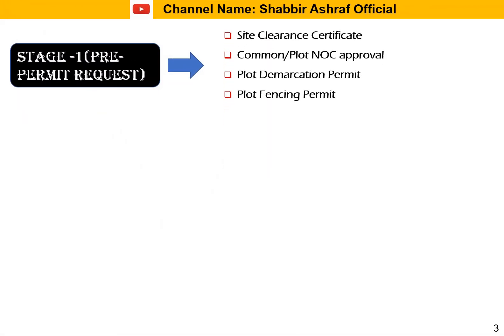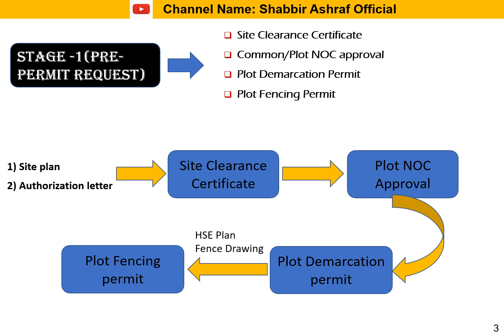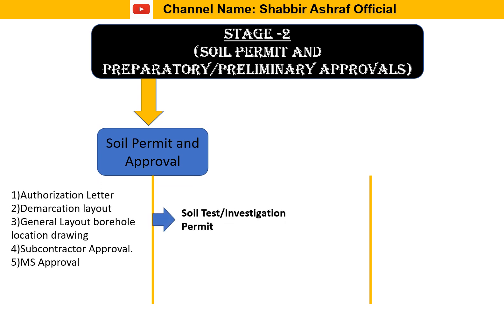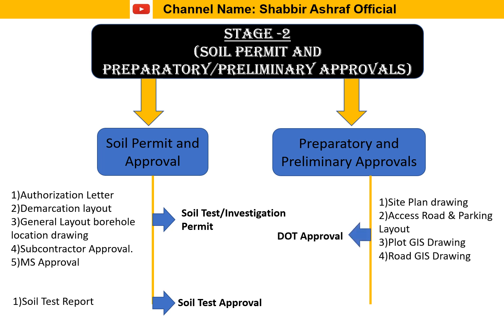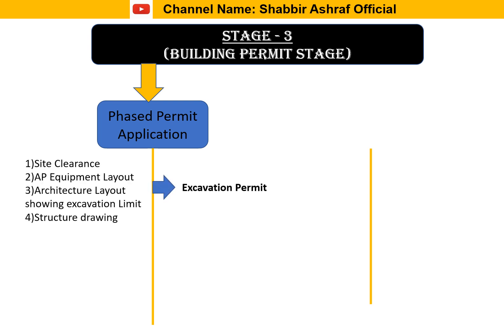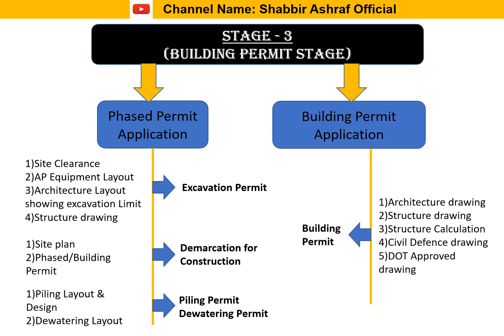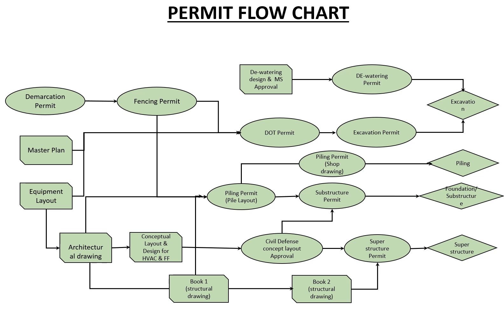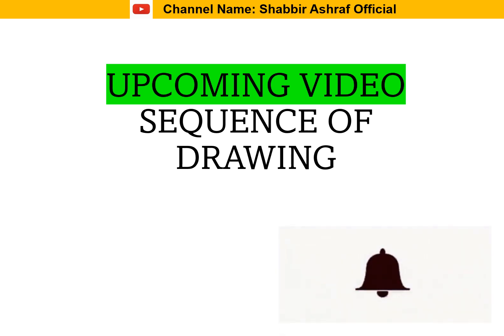Building Permit I Flow Chart I Permit requirement & Process I Project Planning I Permit in UAE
This video will help to understand the process & Requirement of Building permit, prerequisite required document, Submission of application in UAE.
This video will help to all Project Manager, Planning engineer, Construction Manager, Project Engineer to get concept of construction work and permit related concept.